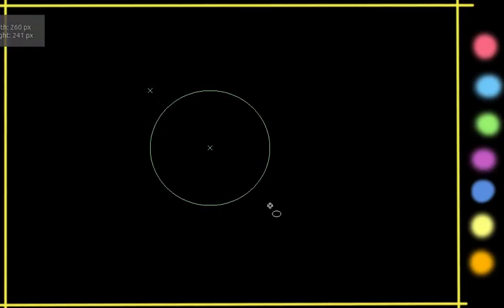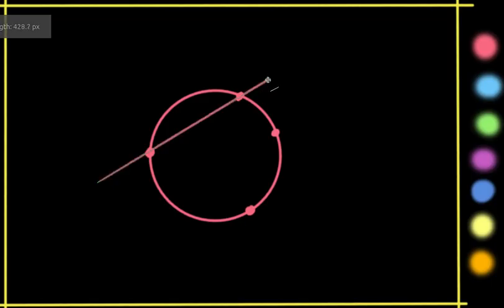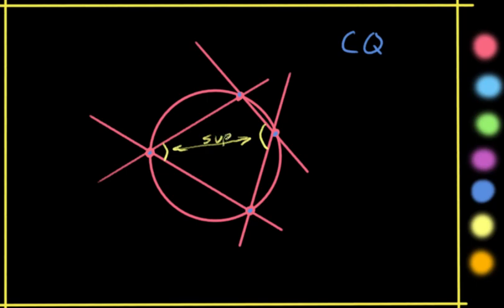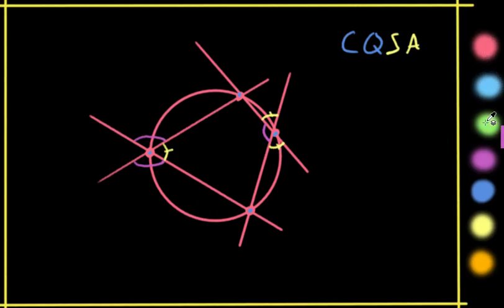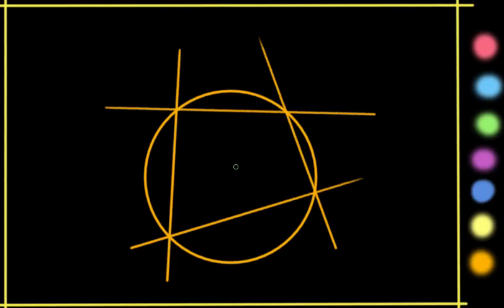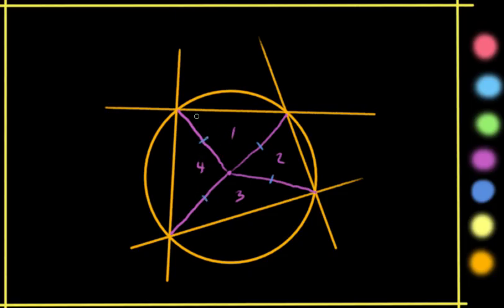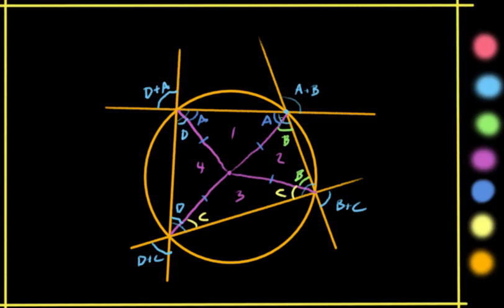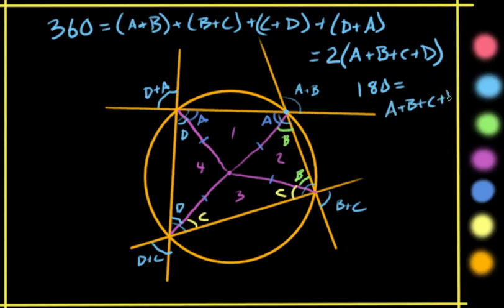Geometry Fun 1 -- Cyclic Quadrilateral Supplementary Angles Theorem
Part 1 of my 6-part "Geometry Fun" series!